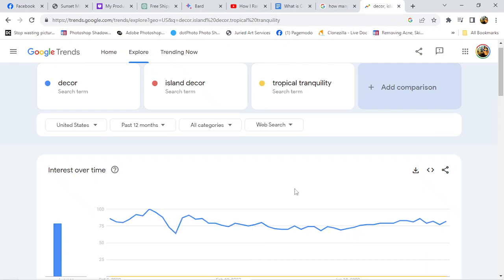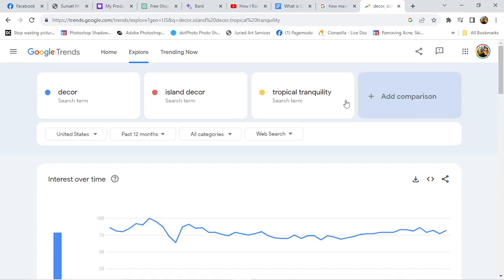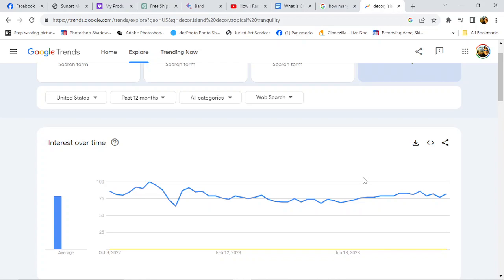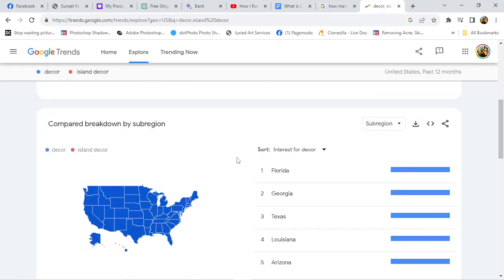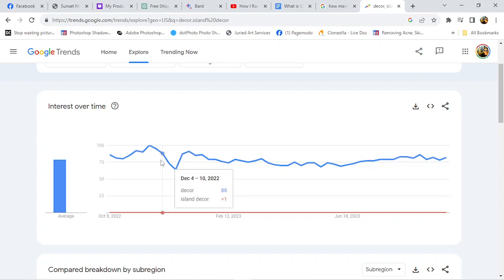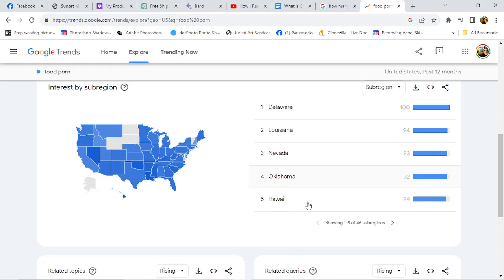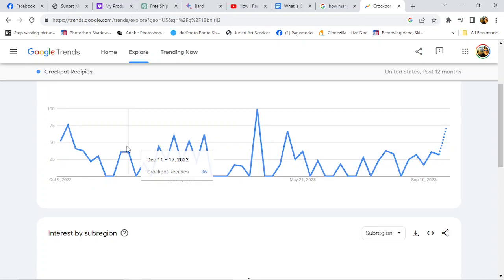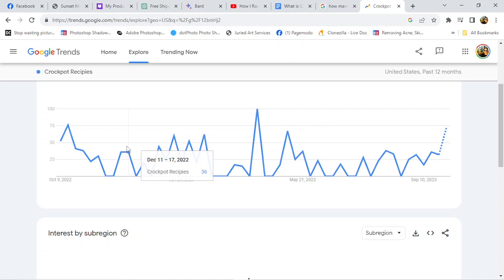Checking your choice of key words on Seo for free. Or search engine optimization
Google Trends is a free web service that allows users to explore and discover what's trending across the web. It can be used to track the popularity of search terms over time, compare the popularity of different search terms, and identify emerging trends.

Google Trends is a valuable tool for a variety of purposes, including:

* Market research: Google Trends can be used to identify trending topics and products, and to understand the changing needs and interests of consumers.
* Content marketing: Google Trends can be used to identify trending topics and keywords to write about, and to understand what type of content is resonating with audiences.
* SEO: Google Trends can be used to identify trending keywords to target in your SEO strategy.
* Public relations: Google Trends can be used to identify trending topics to pitch to journalists and bloggers.
* Product development: Google Trends can be used to identify trending topics and products to develop new products and services.

This YouTube channel provides comprehensive tutorials and guides on how to use Google Trends for a variety of purposes. Whether you're a beginner or a seasoned user, you'll find something valuable here.

**Additional information:**

* Google Trends uses a variety of factors to determine what's trending, including search volume, news coverage, and social media activity.
* Google Trends data can be segmented by region, time period, and category.
* Google Trends also offers a variety of features to help users analyze and interpret the data, such as related searches, top stories, and geographic interest.

**Examples of how to use Google Trends:**

* A market researcher could use Google Trends to identify trending topics in the food and beverage industry, such as "plant-based milk" or "keto diet."
* A content marketer could use Google Trends to identify trending topics in the fashion industry, such as "sustainable fashion" or "streetwear."
* An SEO specialist could use Google Trends to identify trending keywords to target in their SEO strategy, such as "best restaurants in London" or "how to train a puppy."
* A PR professional could use Google Trends to identify trending topics to pitch to journalists and bloggers, such as "new artificial intelligence startup" or "celebrity divorce."
* A product developer could use Google Trends to identify trending topics and products to develop new products and services, such as "smart home devices" or "electric vehicles."

Google Trends is a powerful tool that can be used to gain valuable insights into the world around us.